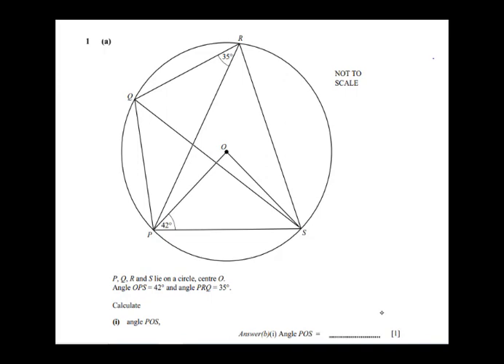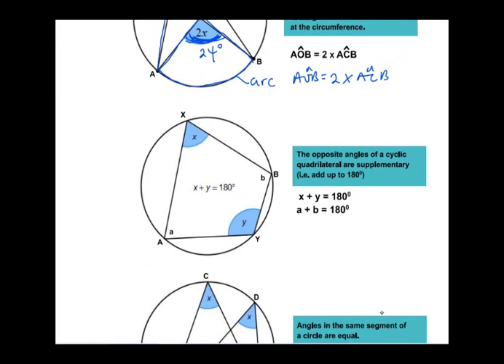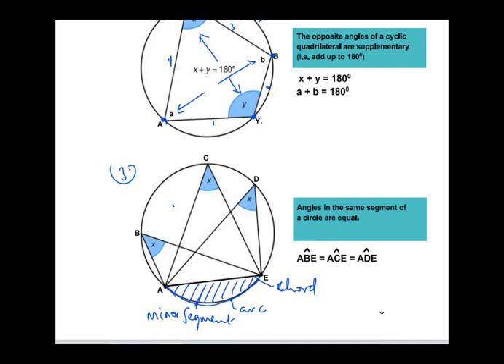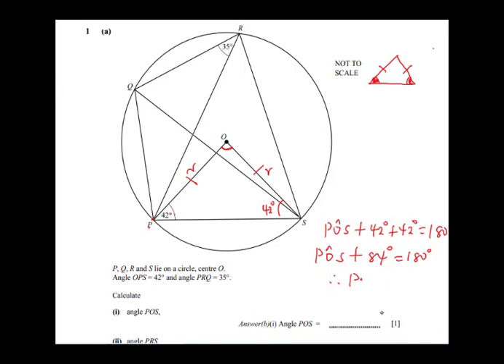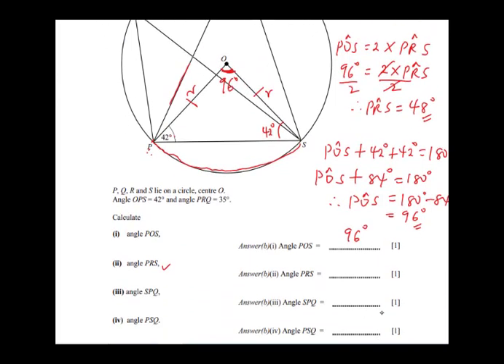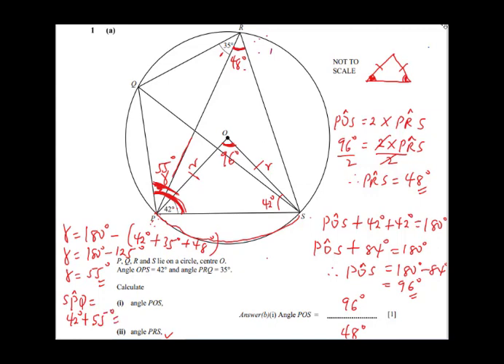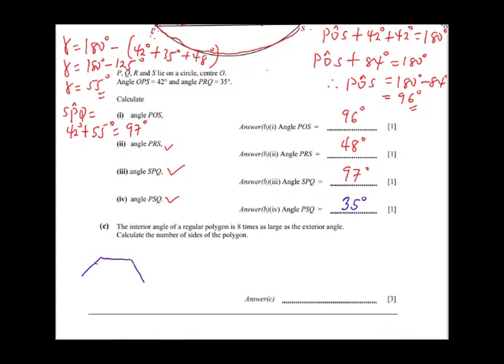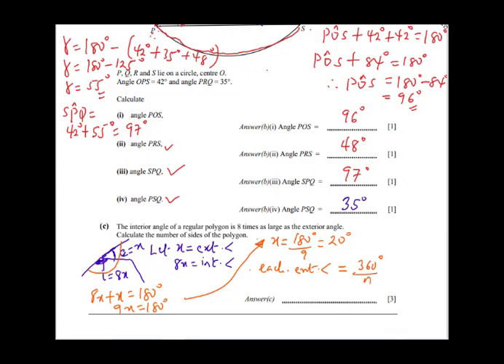IGCSE Maths Questions on Circle Theorem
This video explains explicitly some common circle theorems in IGCSE Maths Examination.